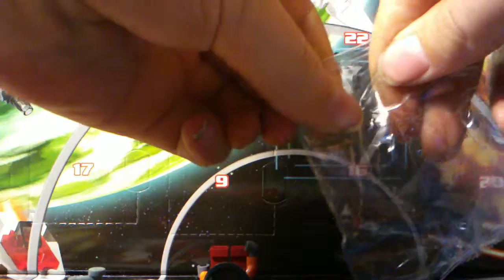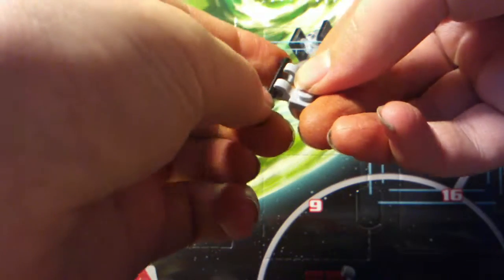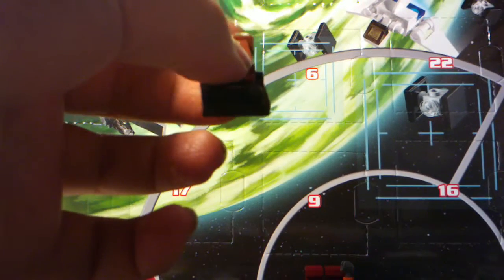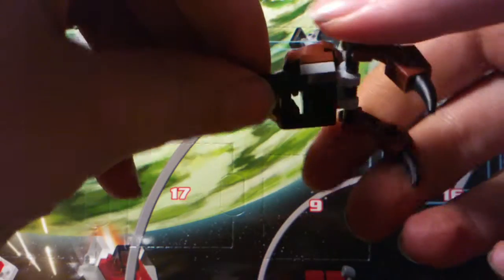Lego Star Wars Advent Calendar Day 3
I don't know what this thing is what it does or what it has in relation to starwars.